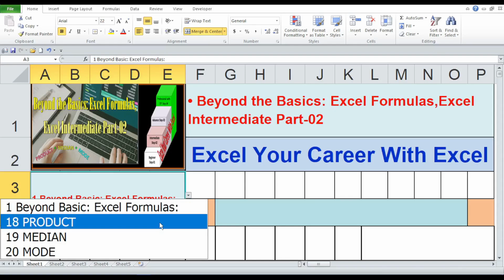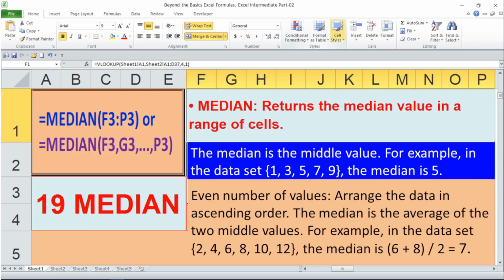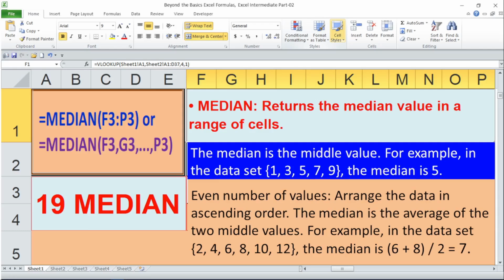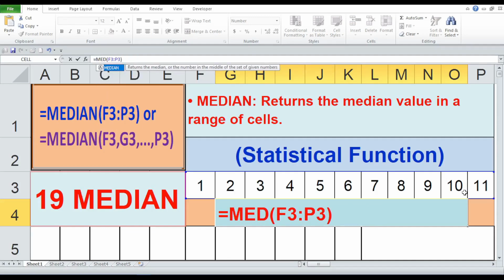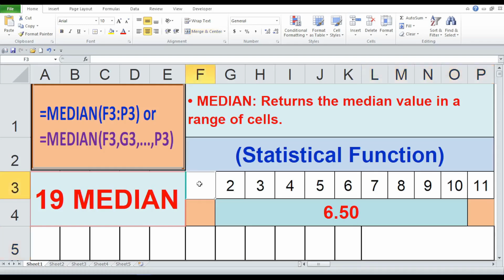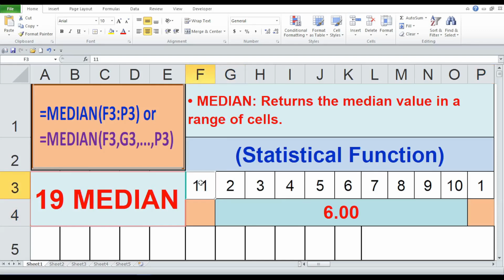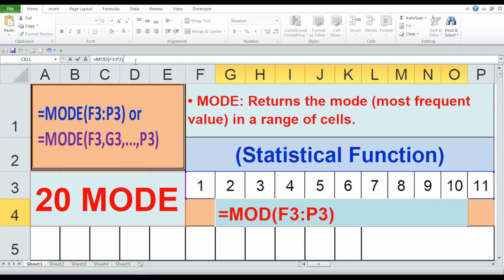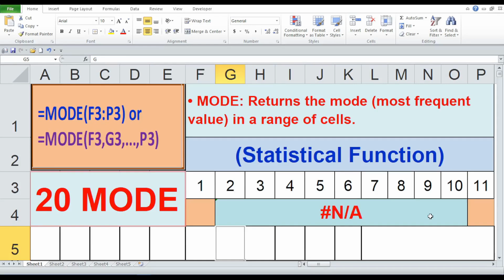Advance Excel Functions, PRODUCT MEDIAN & MODE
Dive deeper into the world of Excel with this intermediate-level tutorial. Learn how to master advanced functions like PRODUCT, MEDIAN, and MODE. Discover how to use these functions to perform complex calculations, analyze data effectively, and enhance your Excel skills.

Similar Channels:
Excel Easy
Excel Tips
Learn Excel
MrExcel
Leila Gharani

Other Search Terms:
Excel advanced functions tutorial
Excel intermediate level
PRODUCT function in Excel
MEDIAN function in Excel
MODE function in Excel
a b c d e f g 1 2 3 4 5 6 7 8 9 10
arrange the numbers in ascending order
ascending order
duplicate cells in excel